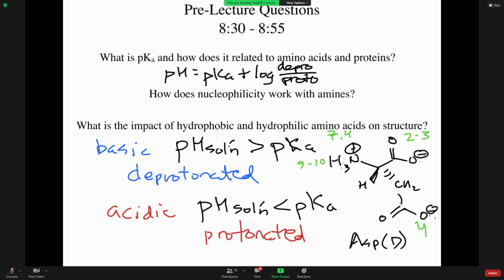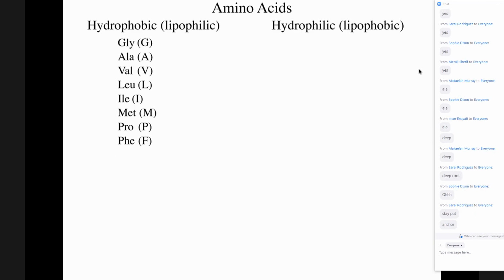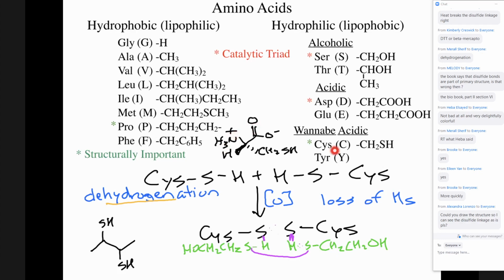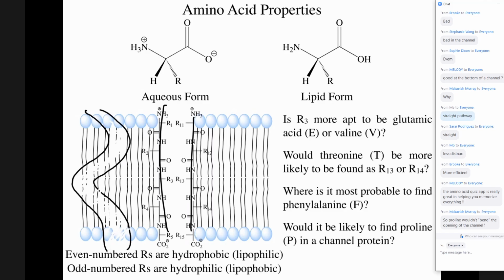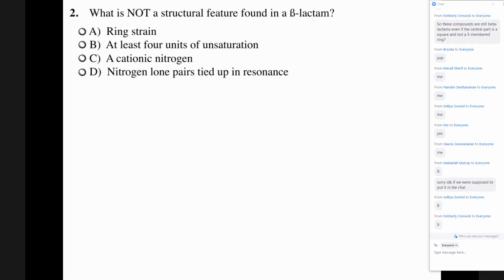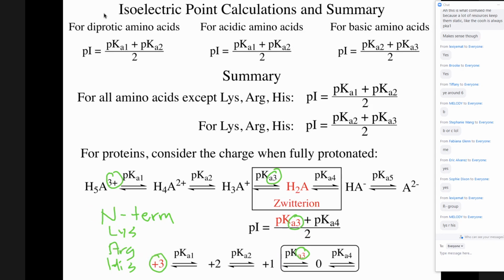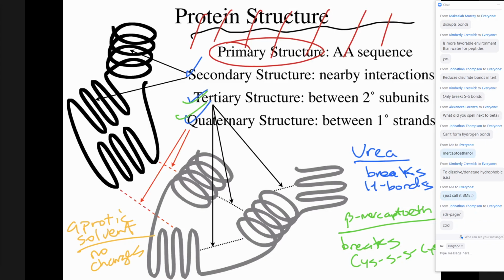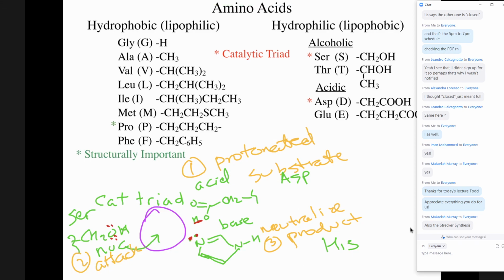001 Amino Acids & Proteins Todd